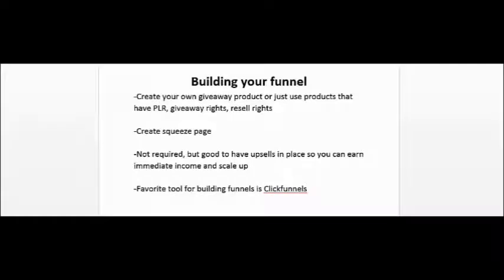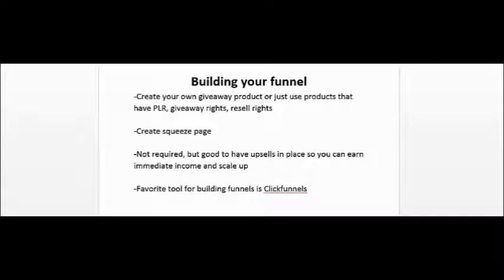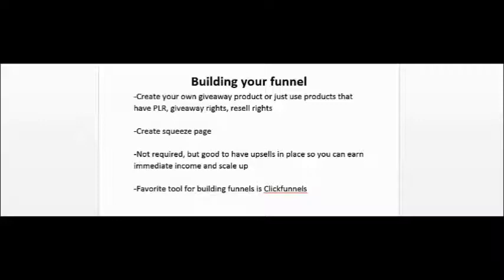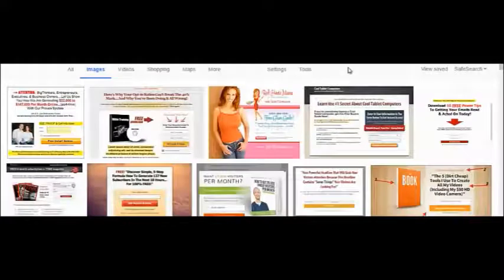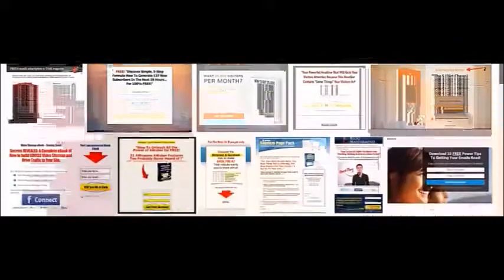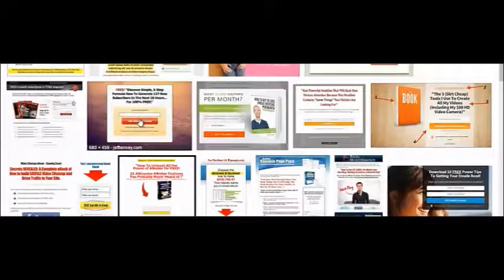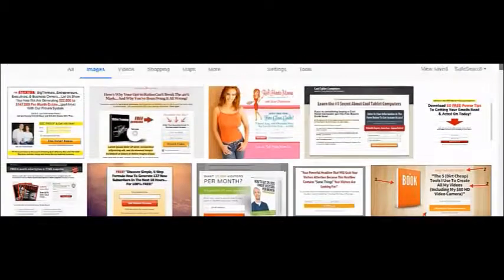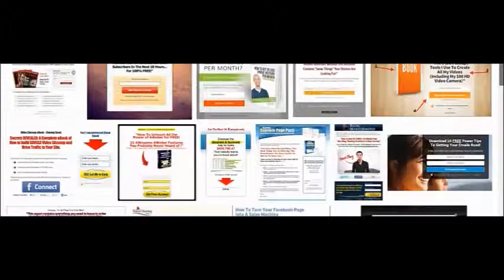Best way to make money online: Building the funnel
A lot of people are asking what is the 'best way to make money online' and they find a video, perhaps like this one and they think, it's not made by a well known guru, I am not going to act on it.

Wrong! the point is you take the information that you need and run with it. It has a proven system that many people have used, including me, to make some money, even a lot of money on the internet. Don't take it lightly, this is not a game. Your livelihood could depend on it.

Imagine making consistent income day in and day out and you don't even have to leave your house. Your neighbor might start thinking that you are doing something illegal. Little would they know that you are using the internet to make yourself rich, provide a decent living for your family. Nothing wrong with that!

You can get all the nice things in life provided you bring a solution to people looking for the solution. You think you can do that? I think you can. You just have to start doing it and never stop.

You learn best by following through a proven system that will take you by the hand and show you how to do it successfully for free. Sign up for your free system Now!

What you get when you sign up:
- Live 24/7 help
- Network with experts
- Website builder
- Free hosting
- 10 Core certification course
- 50 training modules
- Fun community